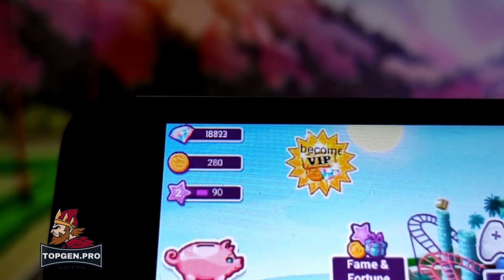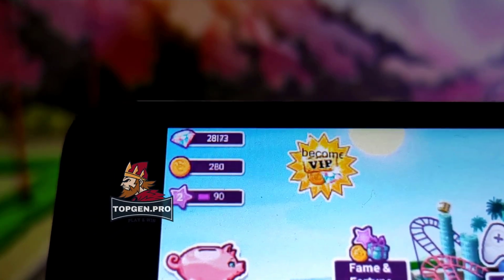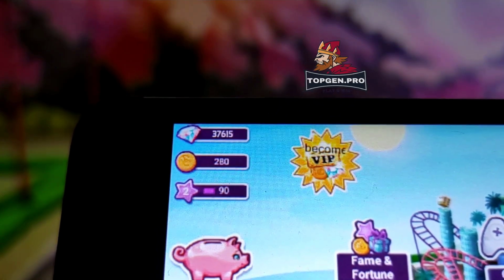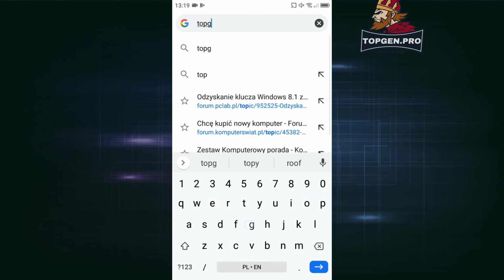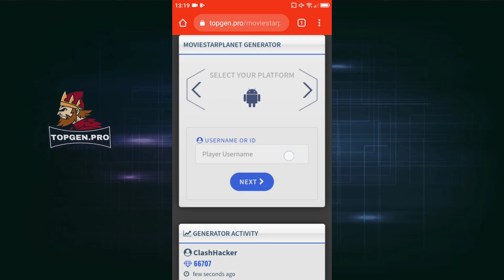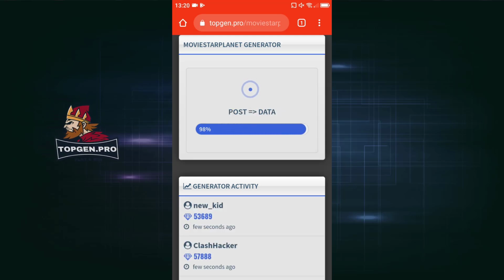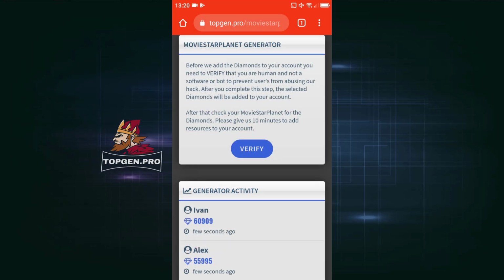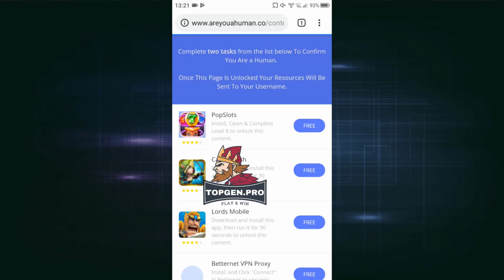How to HACK MovieStarPlanet! || NEW 2024 working MSP MOD APK || VERY EASY Step by step tutorial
Hi all players! Now our team are introducing you our unique and even enhanced MovieStarPlanet hack.Our MovieStarPlanet Cheat works on Android and iOS Mobile phones. Using this hack anyone are able to get lots of Diamonds and dramatically improve your gaming experience. Hacking method is easy, all you need to do is follow our Step by step tutorial. Enjoy!

How to hack MovieStarPlanet? if you follow these Step by step tutorial, you'll be able to do this in just a matter of mins. Our MovieStarPlanet Generator is absolutely free to use!

MovieStarPlanet Hack is developed and secured by the top web developer, we guarantee that all the things functions as what you see on the video. This MovieStarPlanet hack has been used by thousands of users now, we obtained wonderful reviews and has no bad feedbacks froom them.